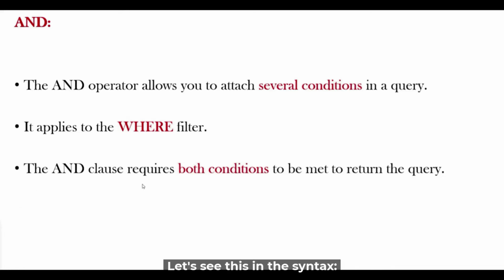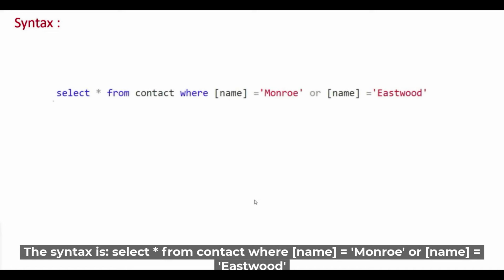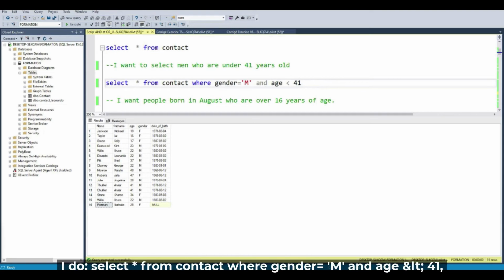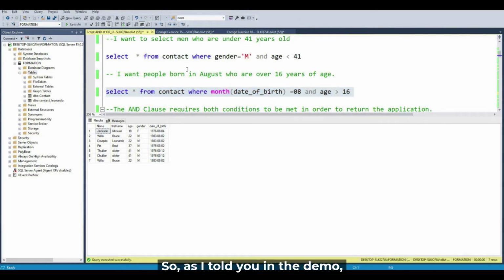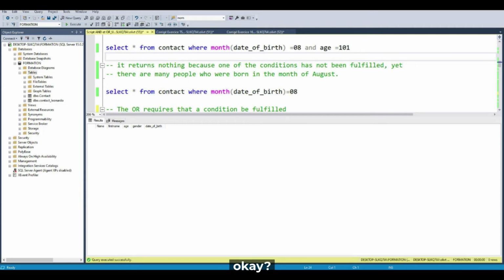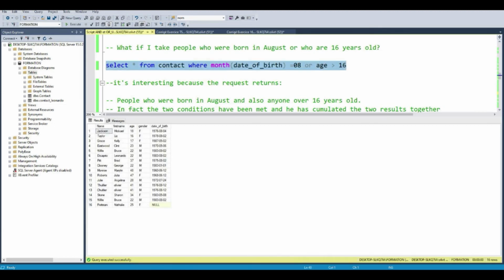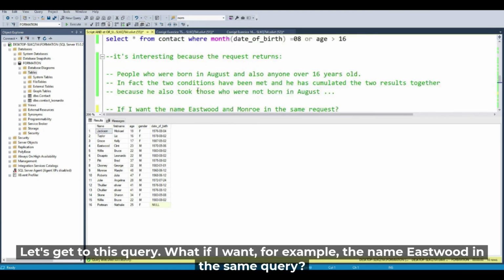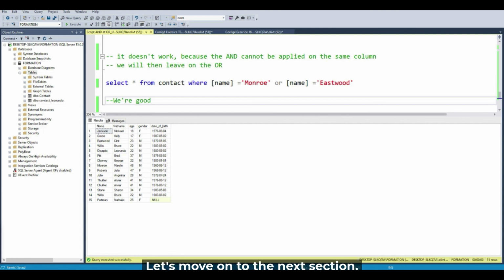Let's talk about the AND,OR operators | SQL Server